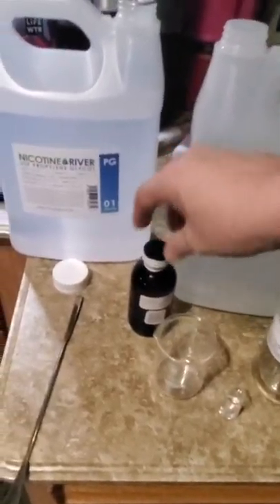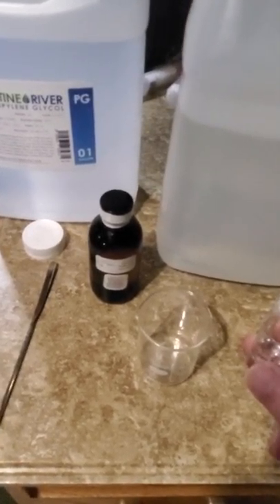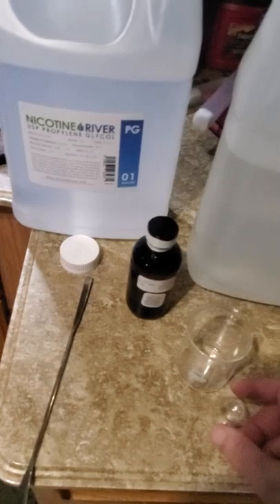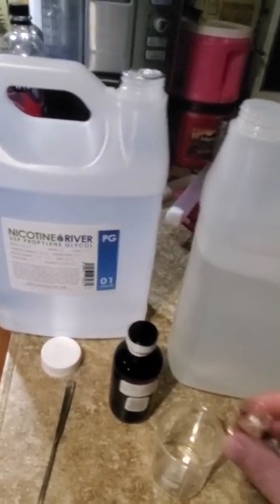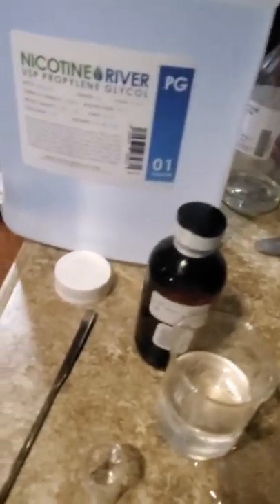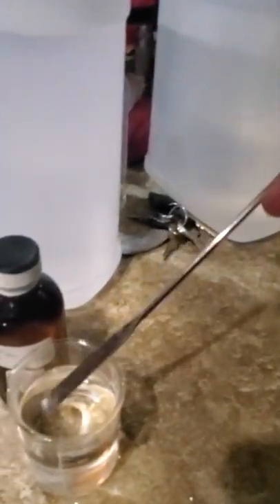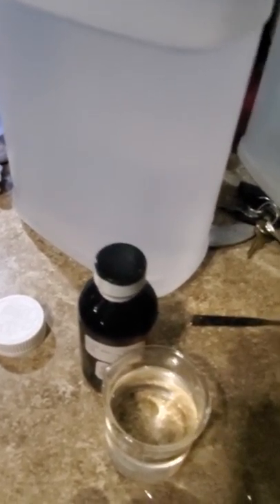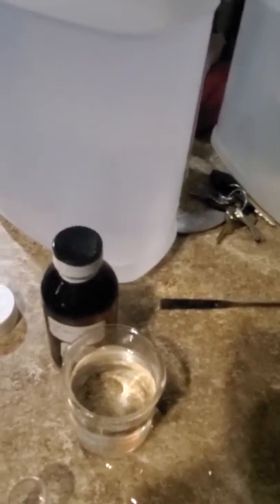Unplanned one take E-liquid tutorial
Eloquid for dummy's 😊